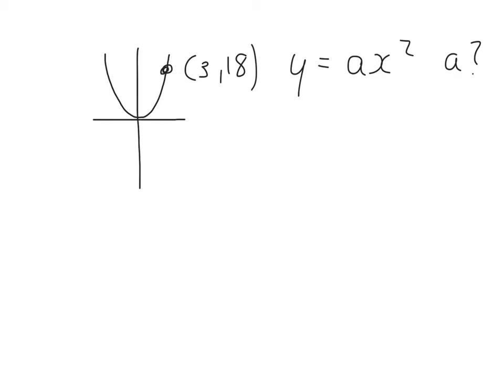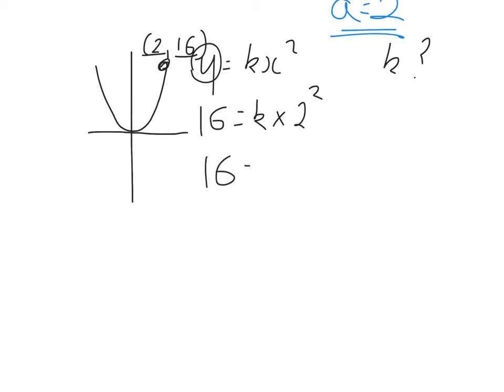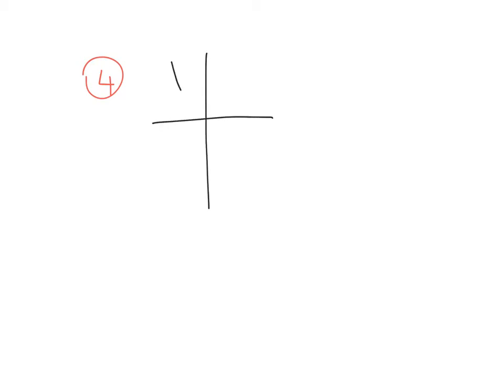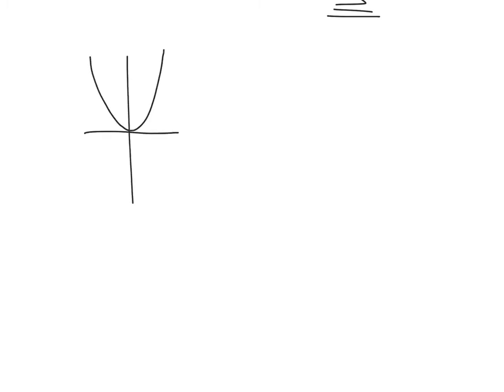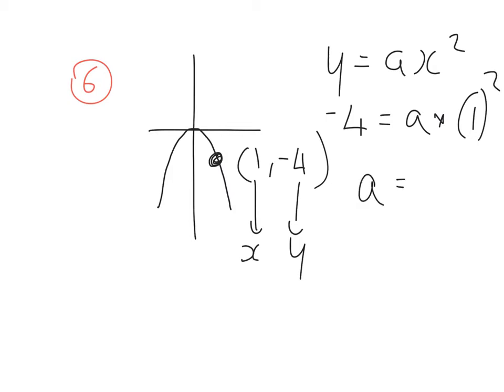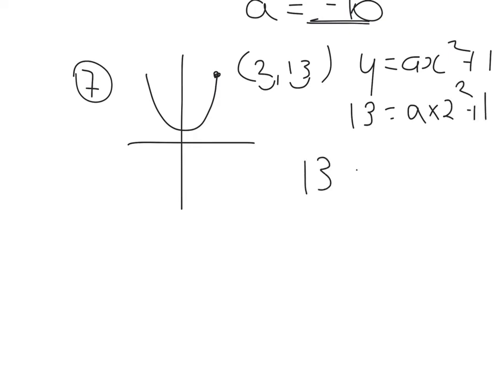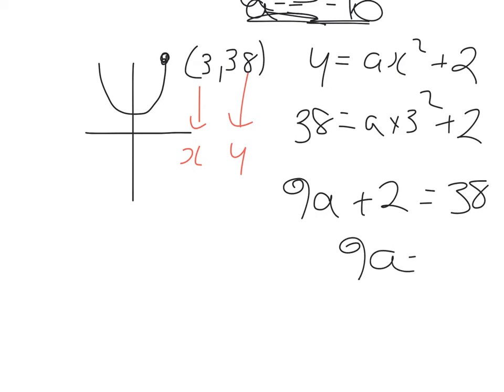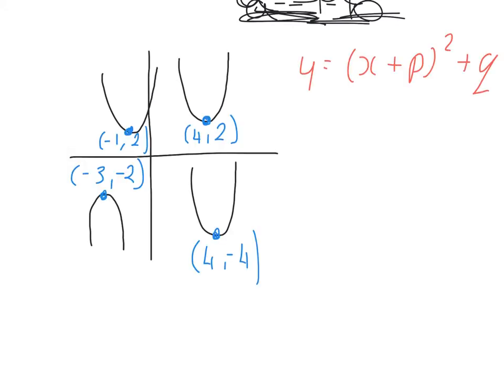N5 tutorial section 10